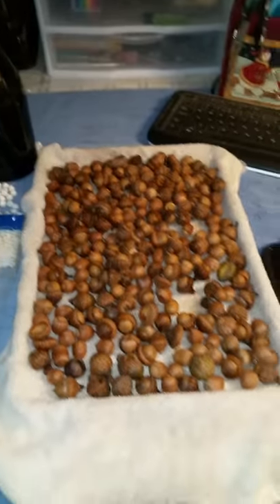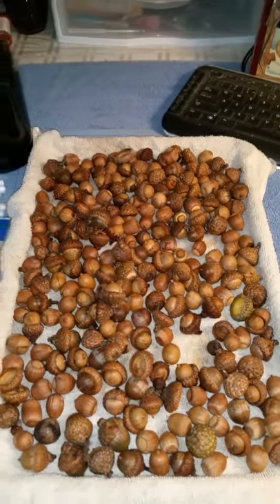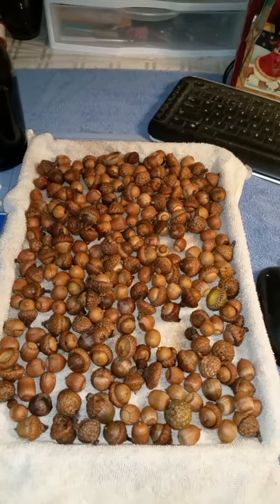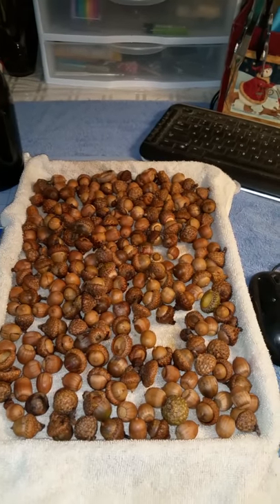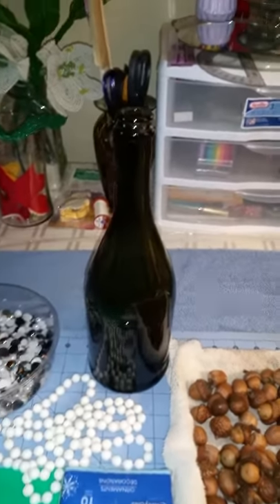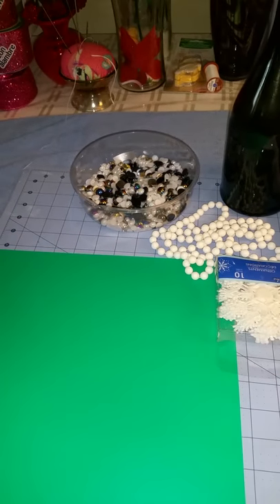Acorn Christmas Tree (part 1)